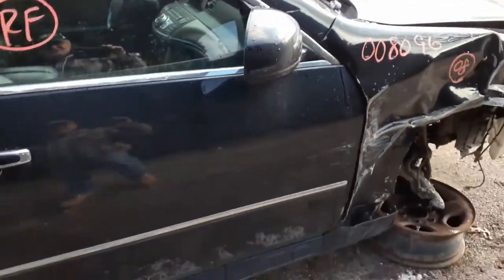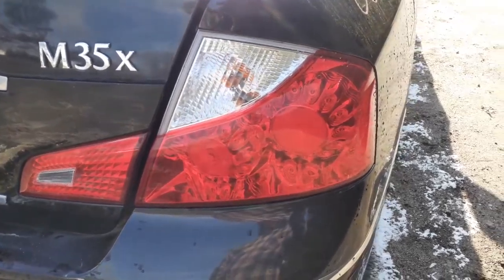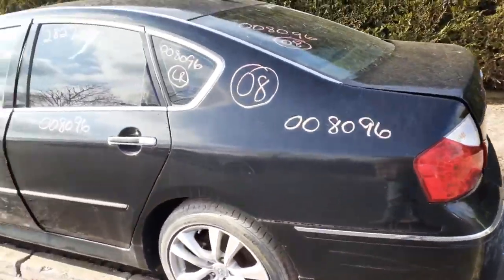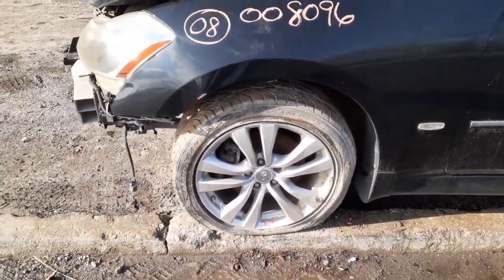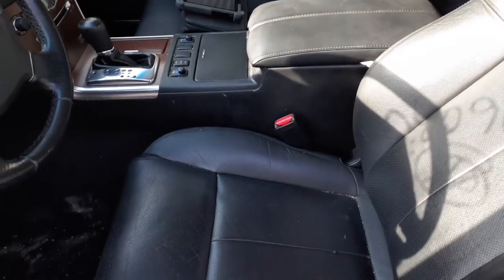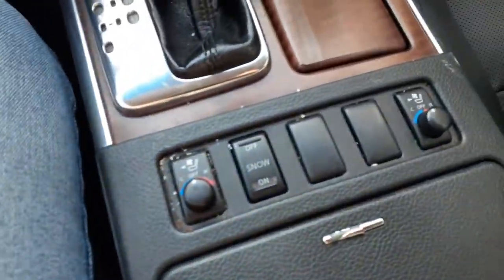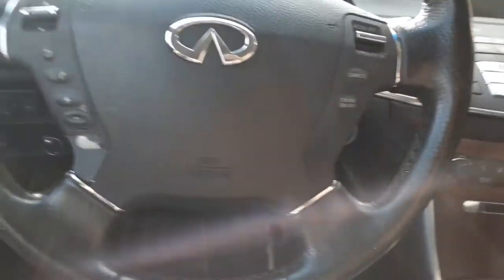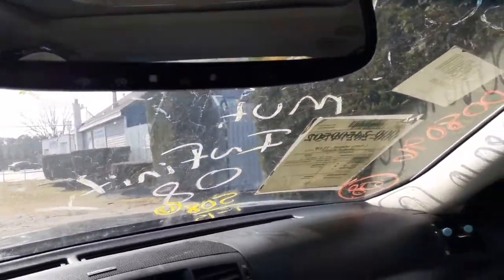All American Auto : Parting out this 2008 Infinity M35x Stock # 8096 | used car parts for sale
AAAW is parting out this 2008 Infinity M35x stock # 8096 was hit in the right front. This 2008 M35x was purchased for the transmission for a repair in our shop.. We didn't start this car due to no key fob when it was purchased from the auction.  But the way you have to think is it drove to the wreck !!!  This 2008 M35x has some real good body parts and Interior parts. The Interior is trim code-G Black Leather and the Exterior Paint Code is KH3-Black also. We do have 3 18inch Alloy Wheels from this M35x in nice shape. Either Call Moe-Larry or Curly at Toll-Free and ask for Stock # 8096 for parts from it.. Or go and check it there for parts and live video..